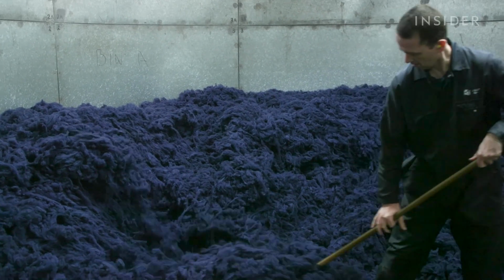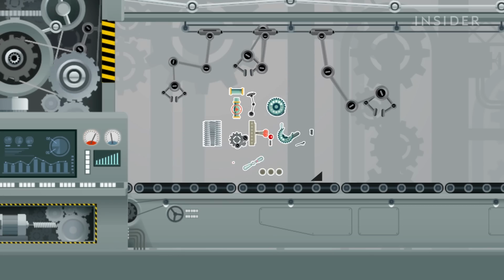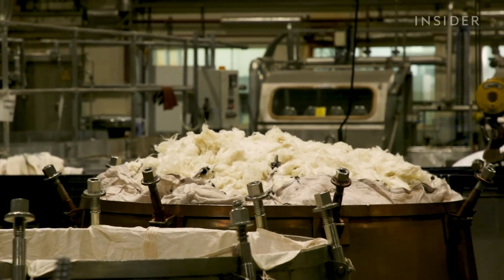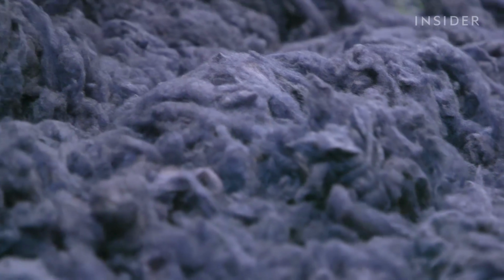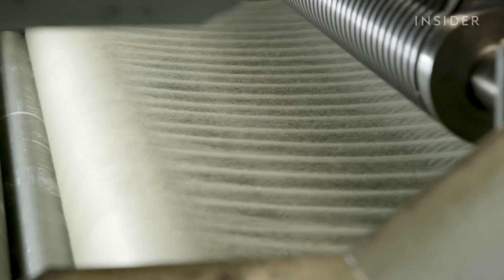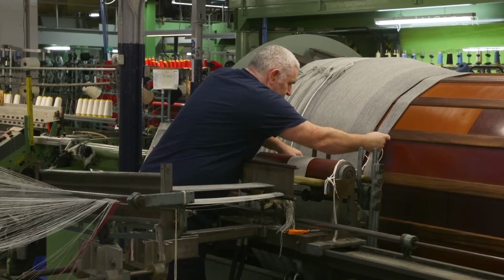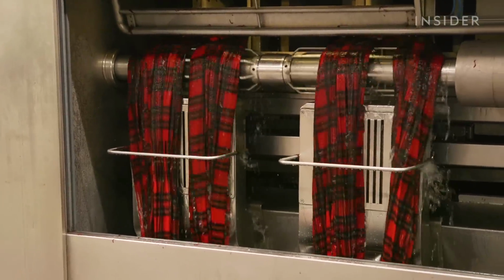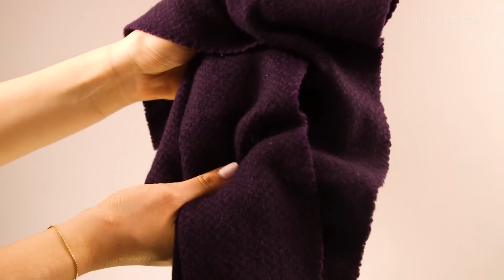How Cashmere Is Made | The Making Of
Cashmere is a sought-after fiber. A material known to be luxurious and delicate, cashmere stems from the cashmere goat. The underbelly of the goat is what makes cashmere garments so soft and cloud-like. We got a peek inside the Johnstons of Elgin factory to learn how cashmere is made.